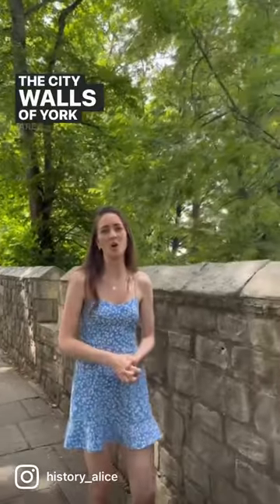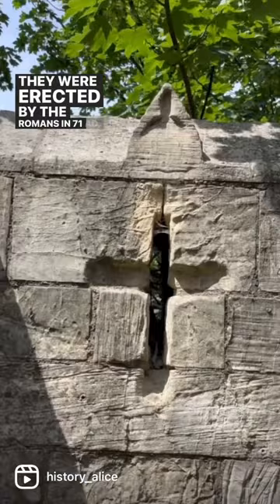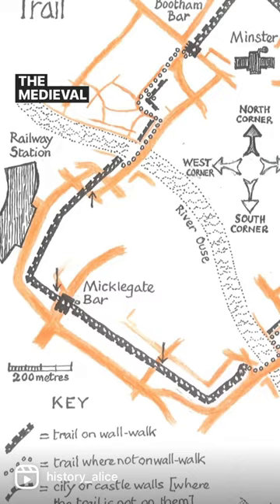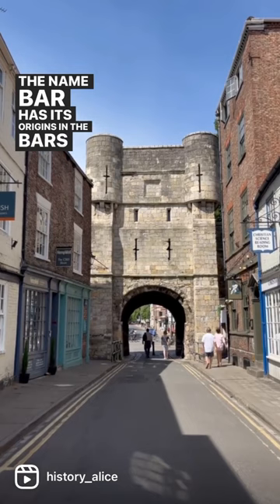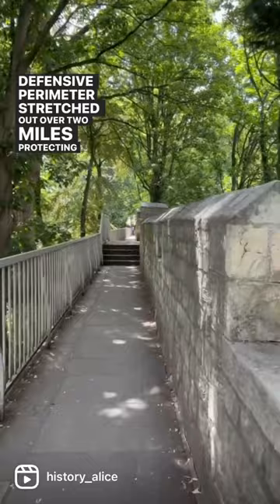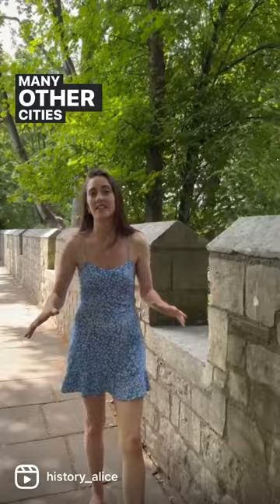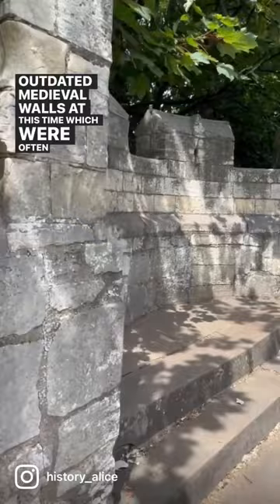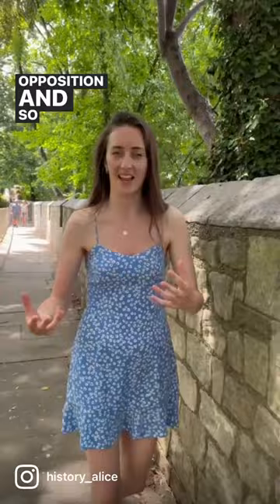York City Walls